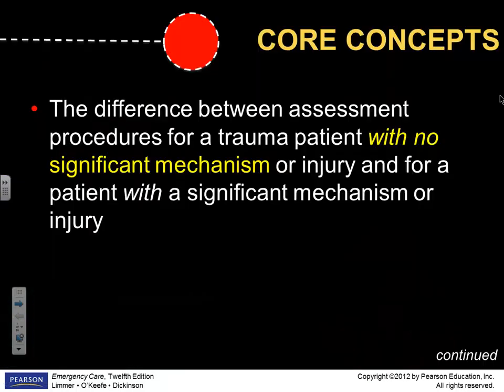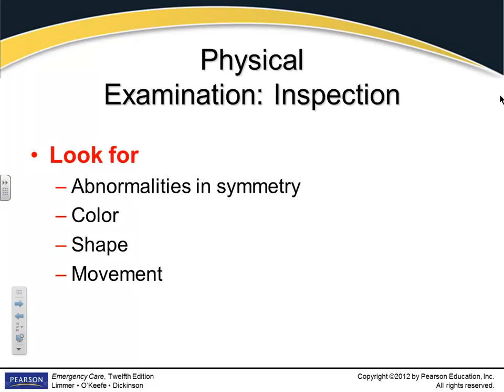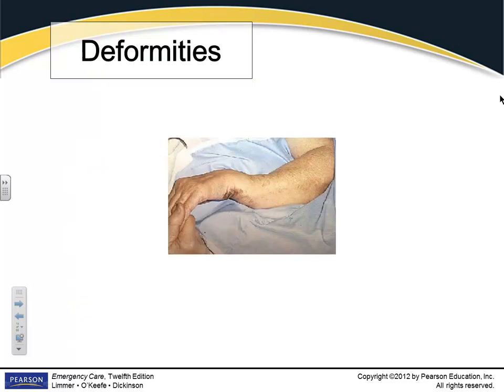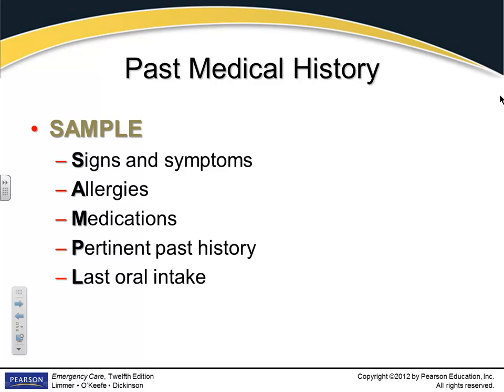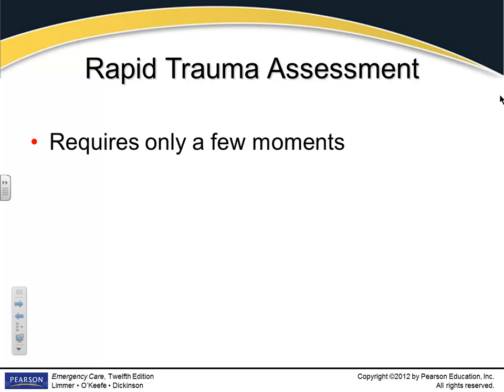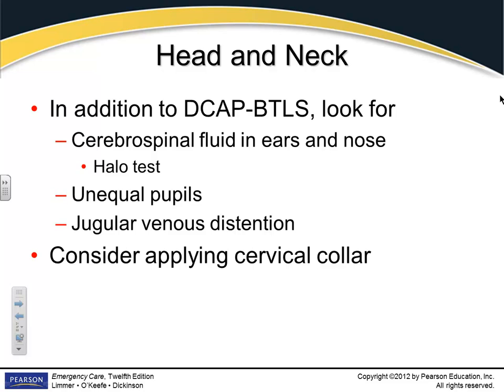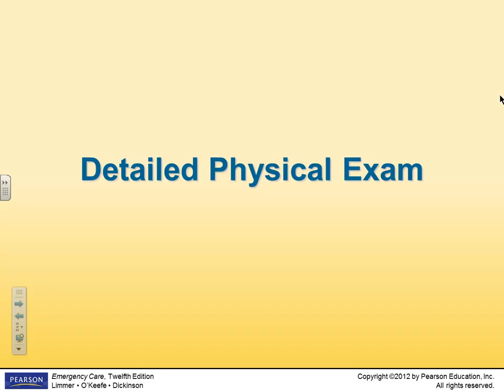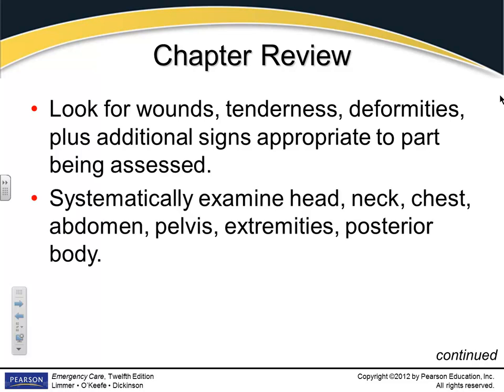Chapter 13 Trauma Assessment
Assessment of the trauma patient